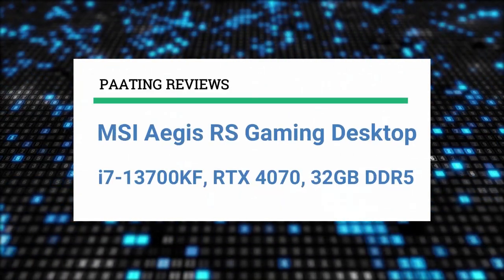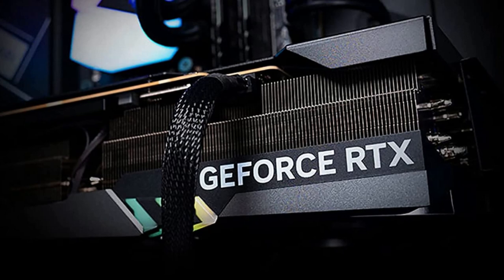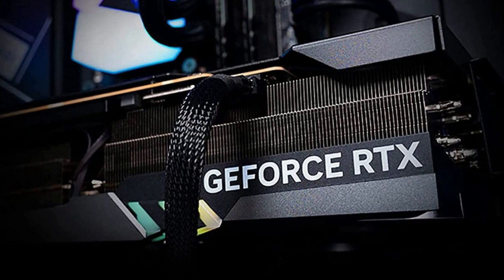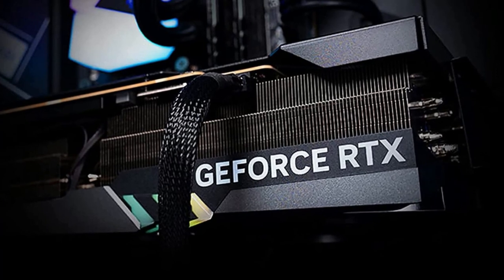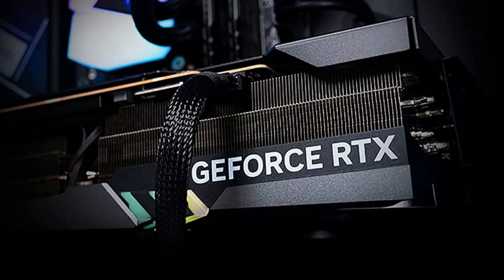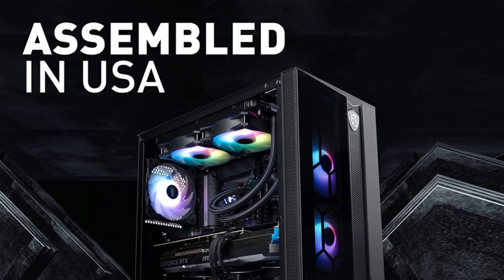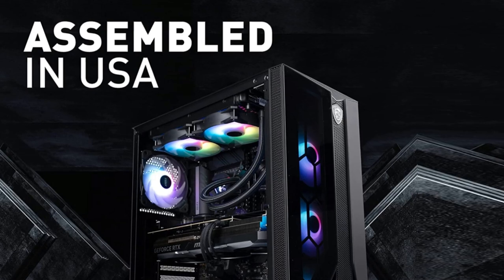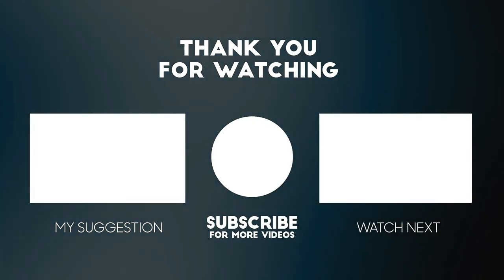MSI Aegis RS Prebuilt Gaming Desktop 13NUE-450US ✅ Review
Get This Prebuilt Gaming PC:
Amazon (US)
Amazon (CA)
Amazon (UK)

► PRODUCT DETAILS ◄

MSI Aegis RS Gaming Desktop: Intel Core i7-13700KF, RTX 4070, 32GB DDR5, 2TB M.2 NVMe, Liquid Cooling, WiFi 6E, Keyboard & Mouse, DIY Friendly, Windows 11 Home-Adv: 13NUE-450US

➥ Supercharged Processor: The 13th Gen. Intel Core i7 processor delivers the ultimate immersive experience in gameplay, multi-task work and productivity.
➥ Power Your Passion: Get faster performance with the Aegis RS 13NUE-450US, equipped with 32GB (2x16GB) DDR5 RAM and a 2TB M.2 NVMe.
Beyond Fast: The NVIDIA GeForce RTX 4070 GPU powered by the Ada architecture unleashes the full glory of ray tracing, which simulates how light behaves in the real world.
➥ Liquid Cooled: The desktop features a 240mm liquid cooling system that keeps the temperature of the CPU and GPU in check even during intense gaming sessions.
➥ Keyboard and Mouse Included: The included MSI gaming mouse and keyboard bundle lets you get into the action from the start. The keyboard is built with mechanical-like switches for a crisp typing experience.

► Music ◄